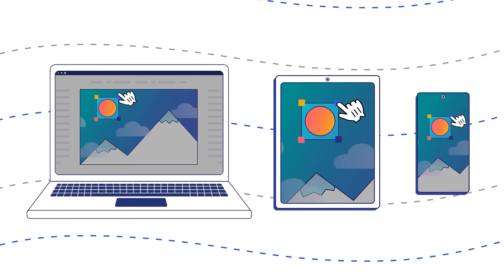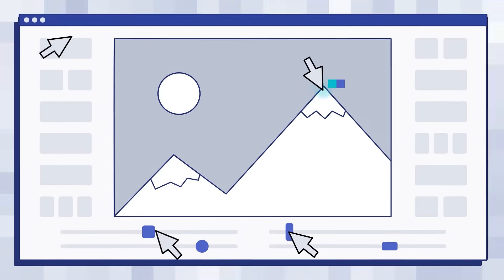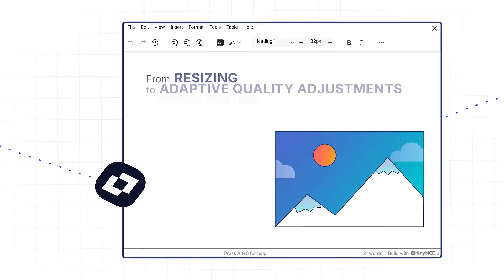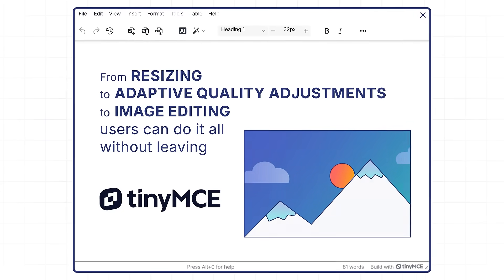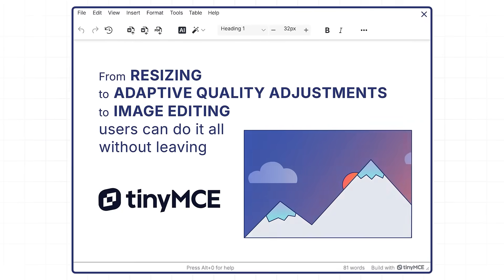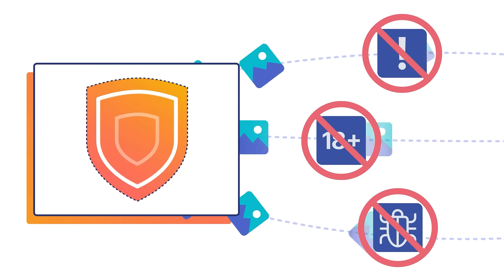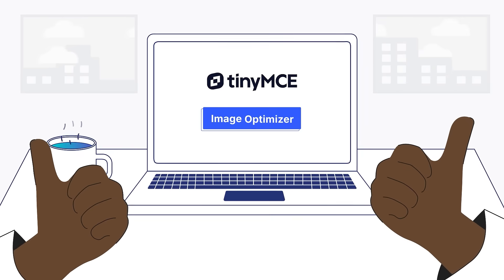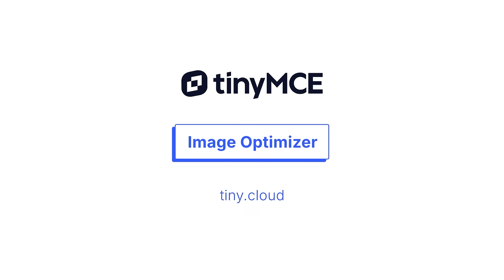Introducing Image Optimizer by TinyMCE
Meet TinyMCE's Image Optimizer, powered by Uploadcare. Our rich text editor's latest feature makes images responsive automatically with ease, and improves website performance. Shorten load times, make development faster, and eliminate image security risks with TinyMCE's Image Optimizer.